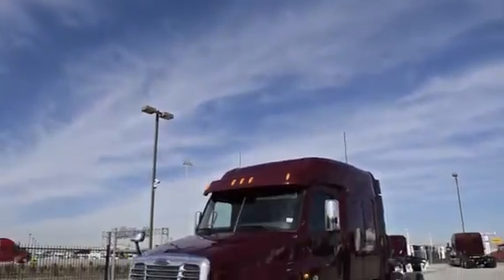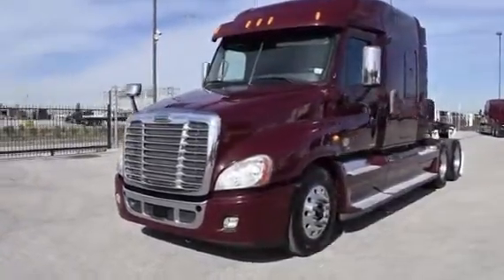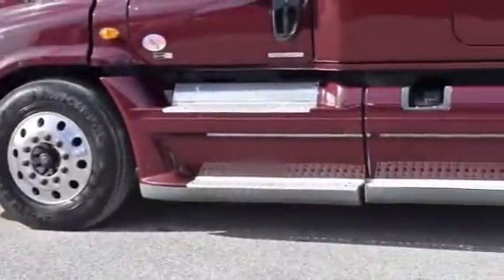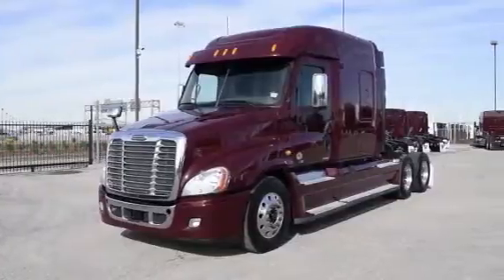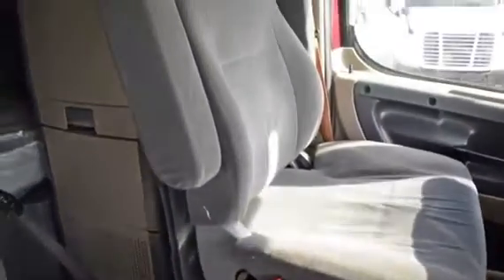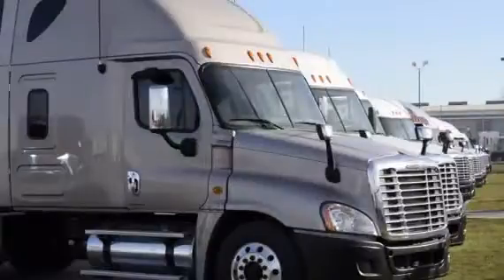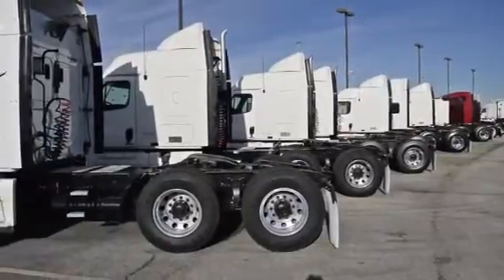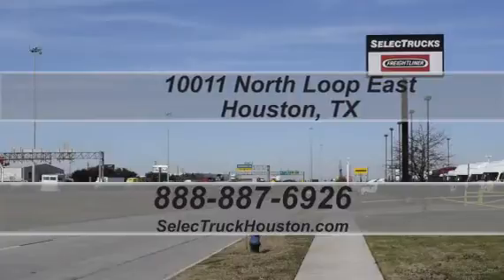2012 FREIGHTLINER CA12542SLP - CASCADIA For Sale